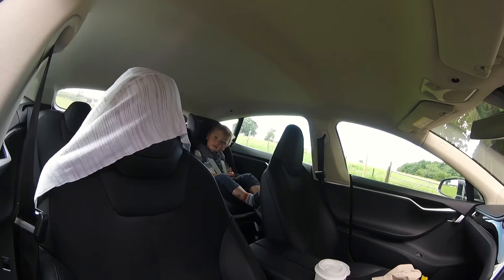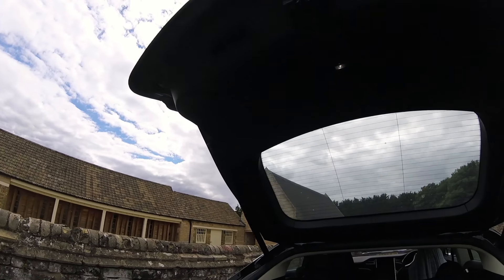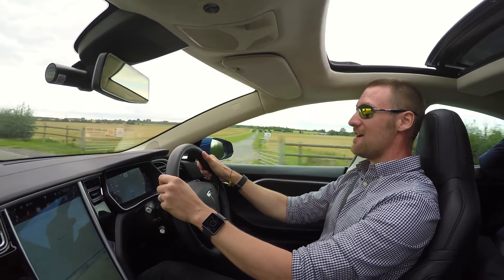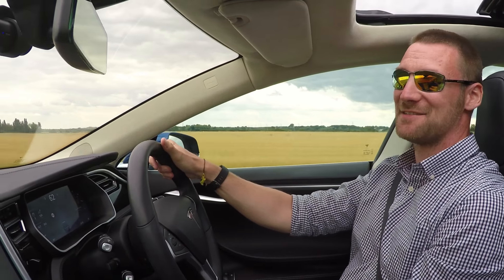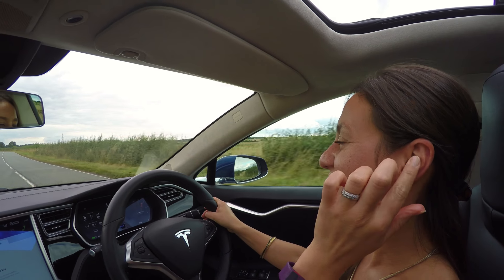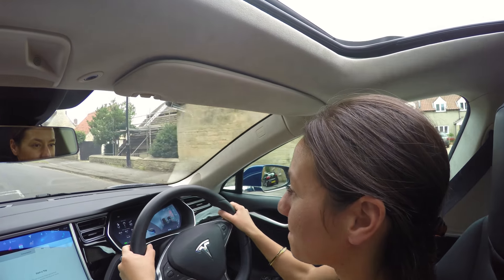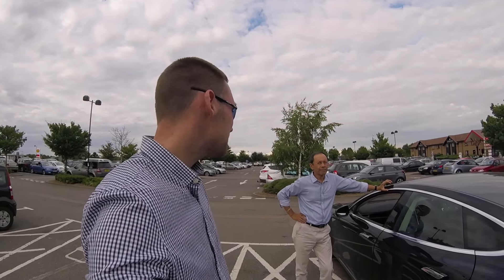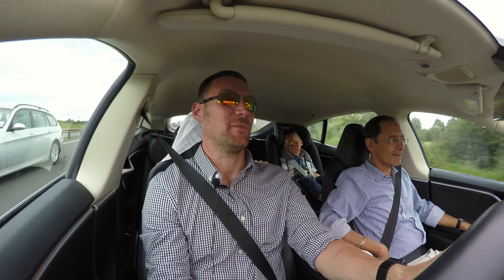She's NEVER driven a TESLA before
In today's vlog post, other than going to a lovely christening, we bumped into a Tesla Model S P85D owner and convinced him to let us do a few launches.